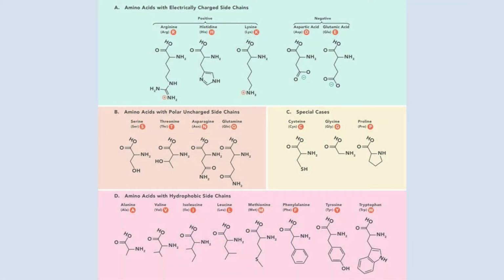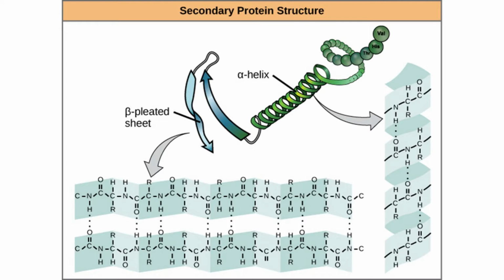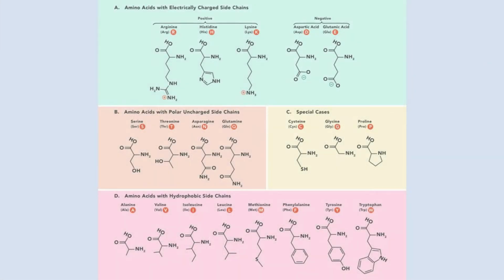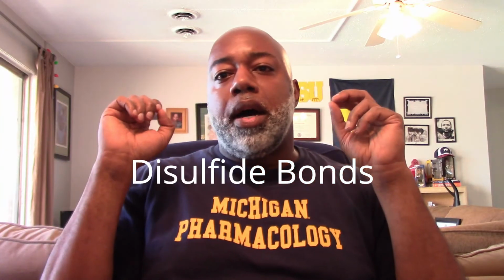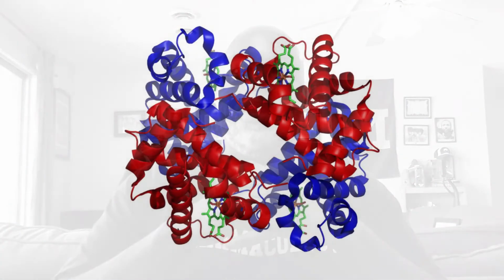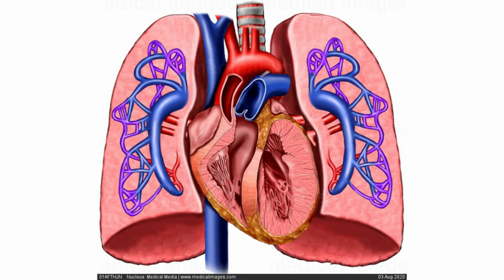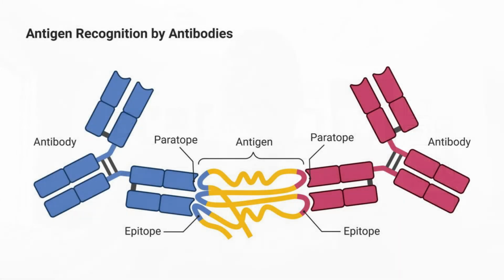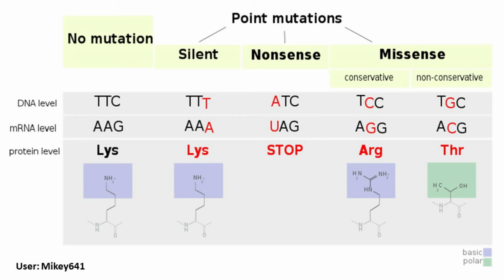A Discussion On The Four Protein Structure Levels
In this video I discuss primary, secondary, tertiary and quaternary protein structures.  Other content and writing that relate to this piece are below.

How Do Viruses Mutate And What Does It Mean For A Vaccine?

COVID-19 variants: What's the concern?

Western Blot Analysis: A Classic Technique For Detecting Proteins

A Discussion On My Graduate Thesis Part One: The Proteasomal
Degradation Of Nitric Oxide Synthase

A look at STEM: What are the Basic Sciences and Basic Research?

basic-sciences-and-basic-research/

A look at STEM: What is Pharmacology?

A look at STEM: What is Toxicology?